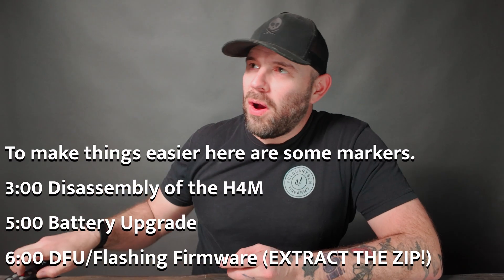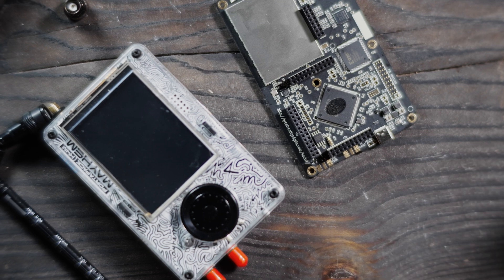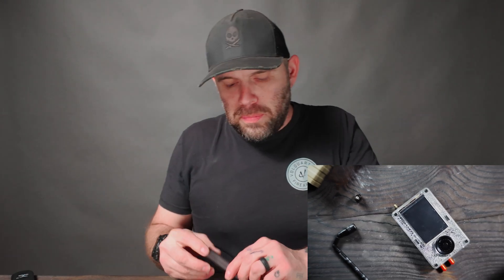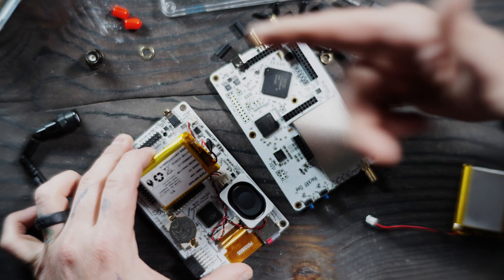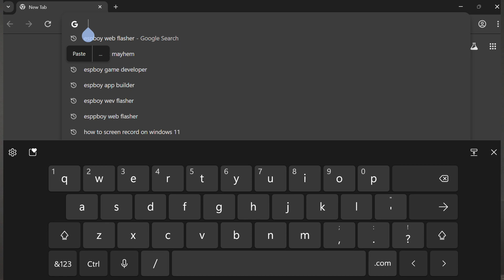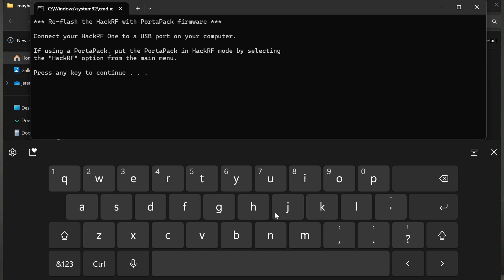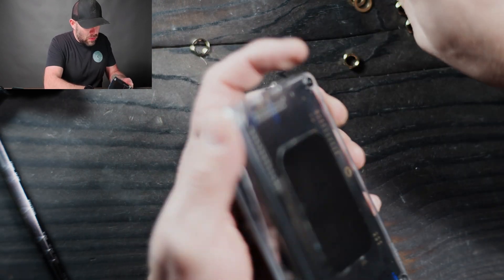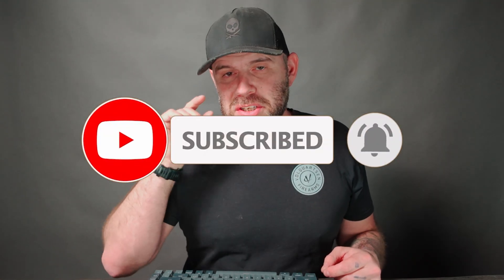Clifford Heath 2025 R10+ HackRF One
Setting up the Clifford Heath 2025 R10+
Setup and firmware updating.

Amazon Store